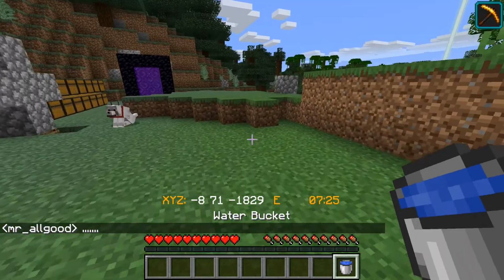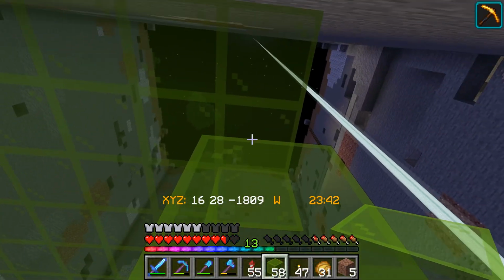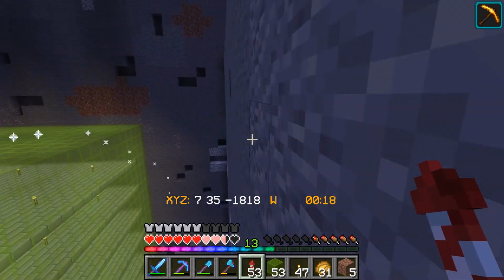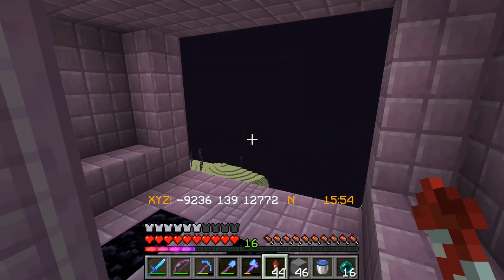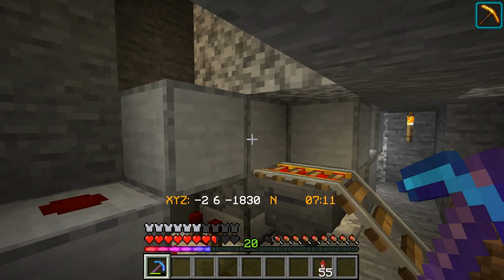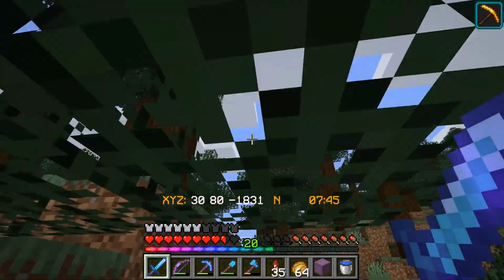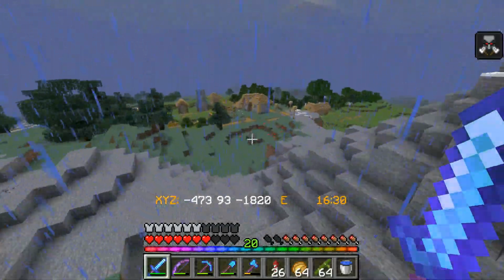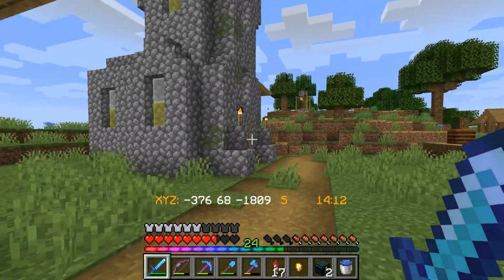03 - Sploosh Sploosh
Today I build a slime farm and there may even be a guest appearance in the video!